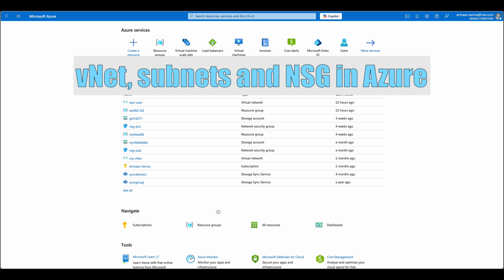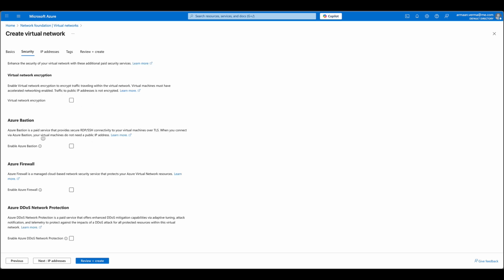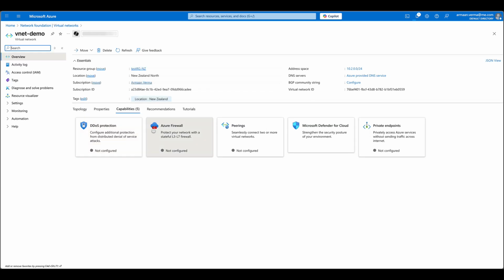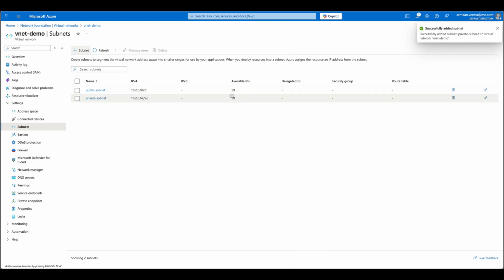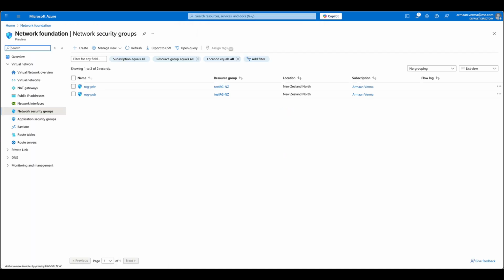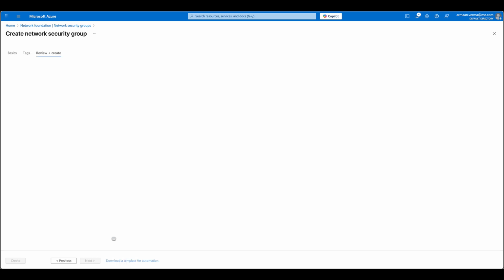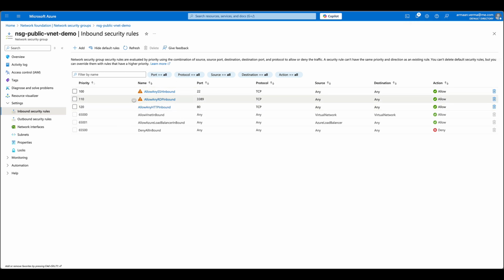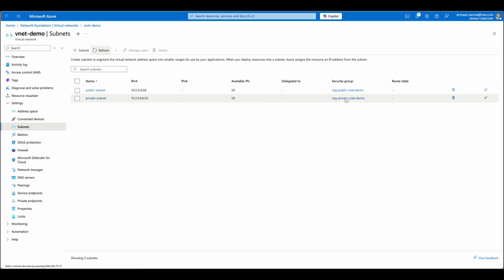Azure VNet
Azure Virtual Network (VNet) is your private network in Azure, enabling secure communication between resources, the internet, and on-premises networks. Its key components include Address Space for IP ranges, Subnets for logical segmentation, Network Security Groups (NSGs) for traffic filtering, and Route Tables for custom traffic flow. Connectivity to other networks is achieved through VNet Peering, VPN Gateways, or ExpressRoute.